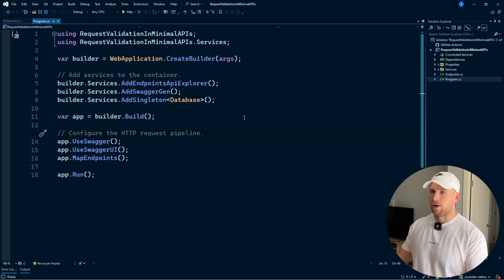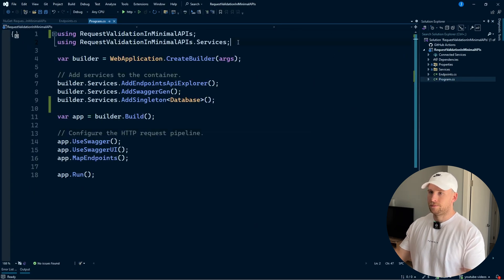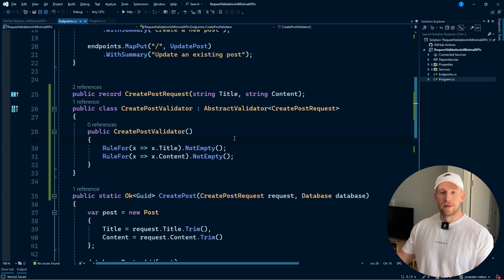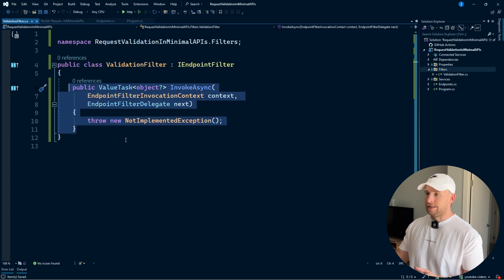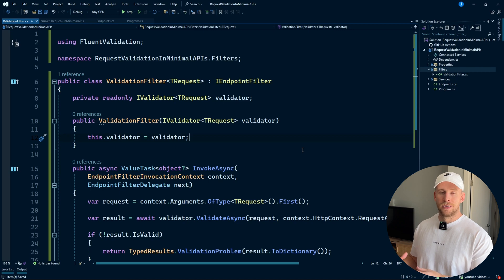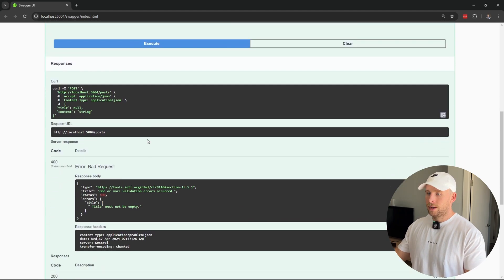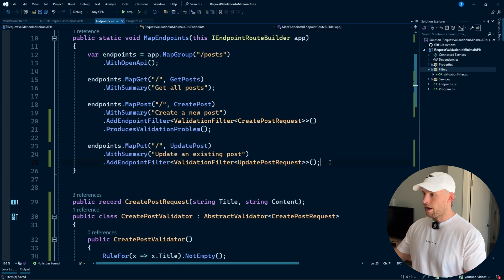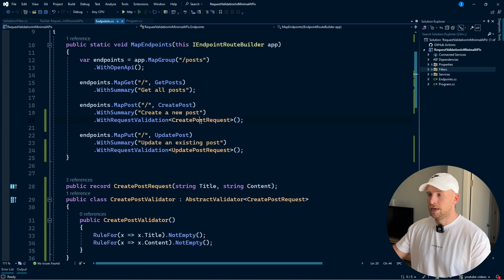Request Validation in .NET / C# Minimal APIs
In this video we cover how to implement request validation in C# / .NET Minimal APIs using FluentValidation and Endpoint Filters

⏱ Timestamps
00:00 - Intro
00:57 - Using FluentValidation
02:16 - Creating an Endpoint Filter
07:22 - Wrapping up